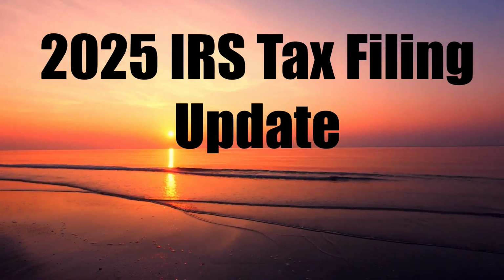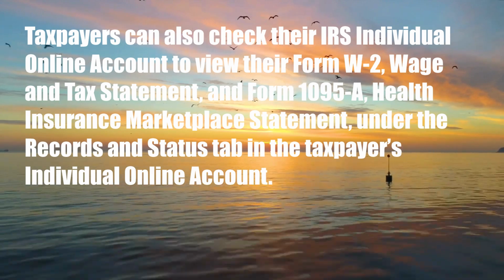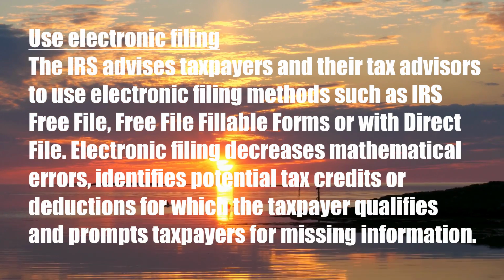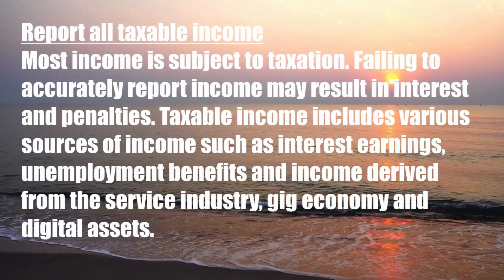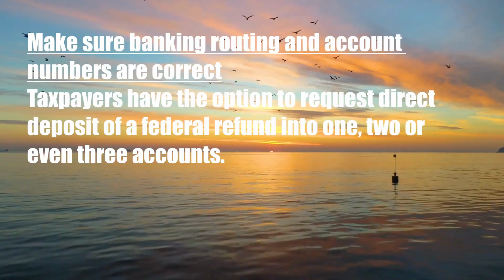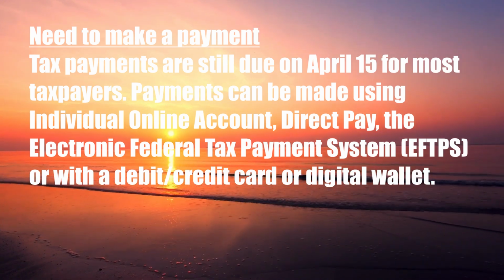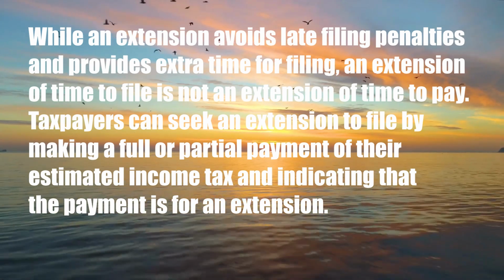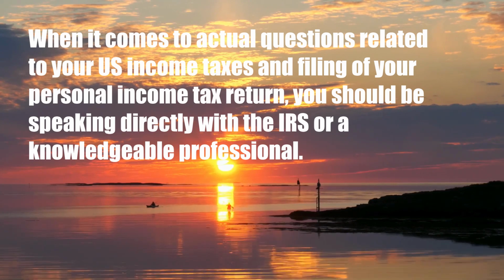2025 IRS Personal Income Tax Return Filing Update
With the April 15, 2025 personal income tax return filing deadline fast approaching, the Internal Revenue Service (IRS) provided some valuable tips and suggestions for US taxpayers as to preparing and filing the personal income tax returns.
Whether you are preparing & filing your own 2024 personal income tax return and supporting schedules, or are obtaining the services of a tax preparer, US taxpayers should be looking at all available information and direction, especially from the IRS, to better undertake these tax compliance processes.
That means, if you are employed, self-employed, out of work or retired, and you are looking to prepare and file your own income tax return [do-it-yourself] (or even if you are looking to have it completed by a tax preparer), and you are looking for free advice and insightful tips and tricks to legally pay less taxes (and increase your refund), these free suggestions are made available to help with this challenging tax filing process, such that you hopefully don't overlook important opportunities to keep as much of your money legally permissible in your pocket (as opposed to paying it out to the government unnecessarily, because the US Internal Revenue Code provides a broad array of potential exemptions, deductions, credits or other tax planning strategies).
With inflation sweeping the United States, higher prices for most purchases, as the cost of living goes up, and a looming recession, it makes sense to look at saving money and cutting down your personal expenses, especially when it comes to doing your taxes and getting a tax refund. The last thing that most taxpayers want to do is pay out more money to simply get the money that they are owed, by way of a tax refund, such that it is important that you look into all possible avenues for free or low-cost tax services, where appropriate, that are available to US taxpayers (more consequential tax situations require the involvement of the appropriate tax professionals).
Remember that these are but a few of the tips that are available from the IRS, which are exceedingly generic and designed for the greatest number of US taxpayers. When it comes to actual questions related to your US income taxes and filing of your personal income tax return, you should be speaking directly with the IRS or a knowledgeable professional.
It is always strongly recommended that you retain the services of tax professionals (accountants and lawyers) as to your specific tax matters. Although I previously practiced law in New York City, and continue to be intrigued by US taxes, my tax law practice is now focused on Canadian tax matters, including cross-border Canada-USA taxes and international taxes involving Canada, with more information available Thank you.